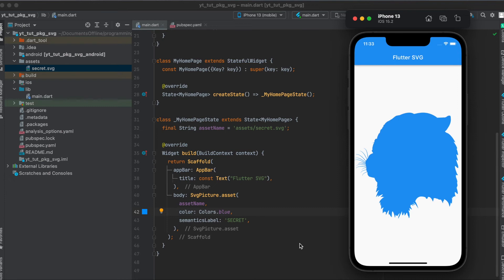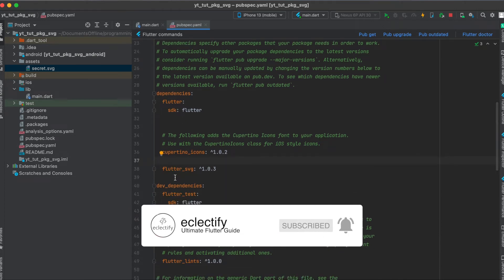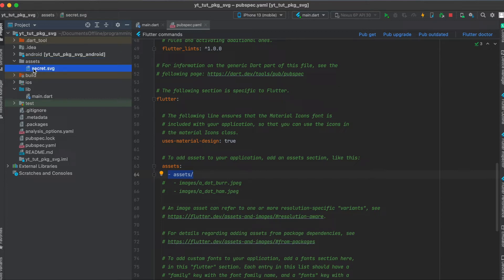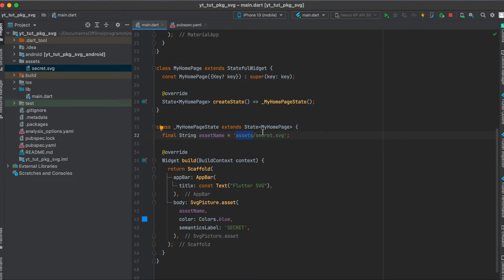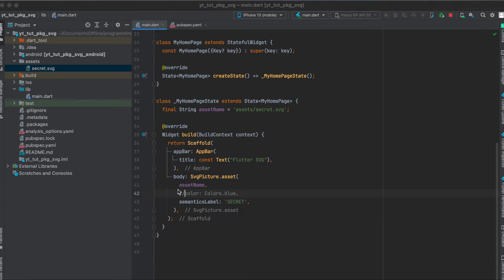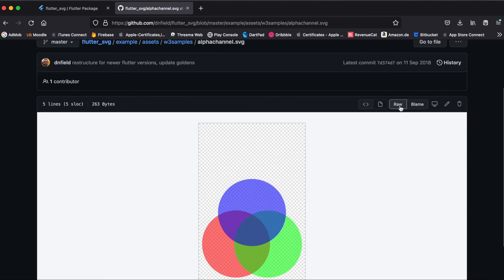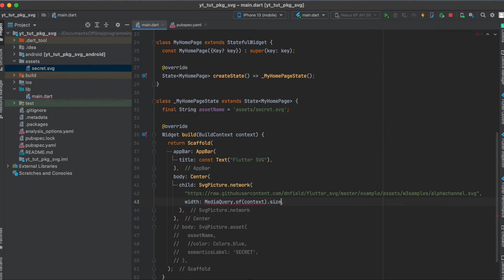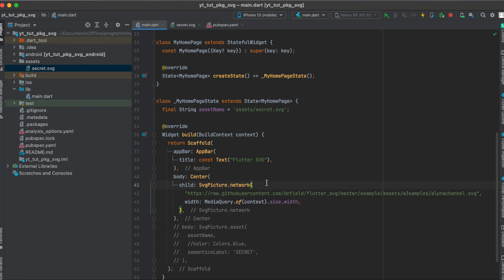Display ANY SVG from the internet or your assets in your Flutter App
This video shows you how to use the Flutter package flutter_svg to display SVGs within your Flutter app